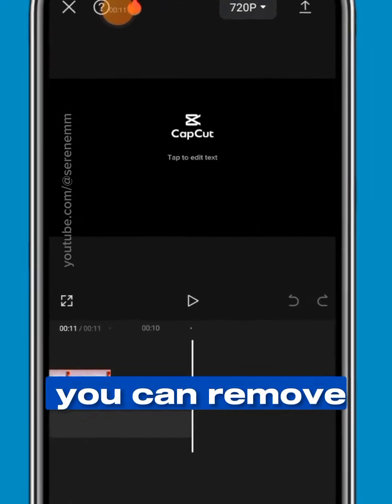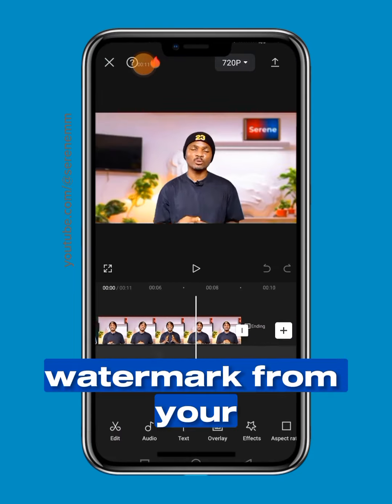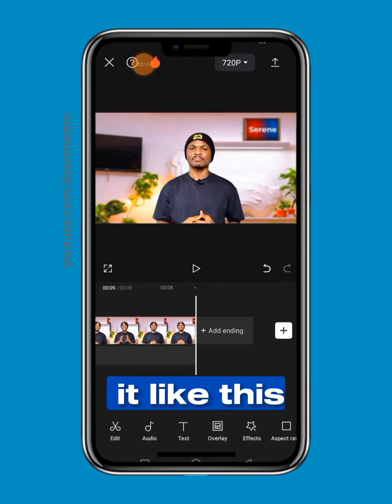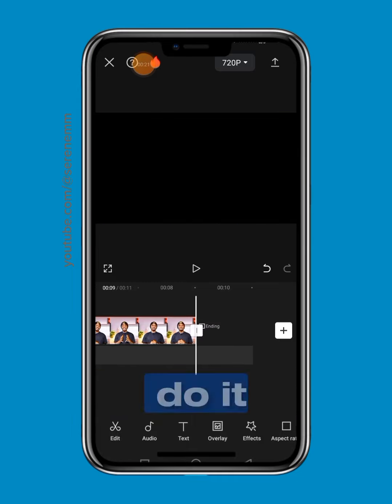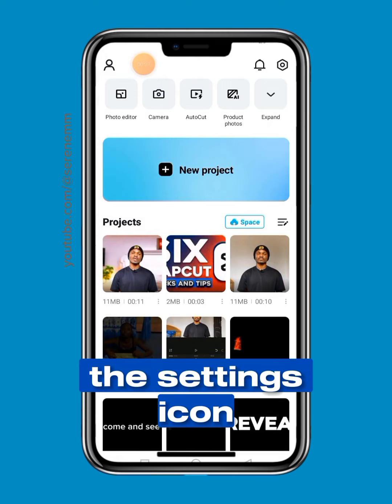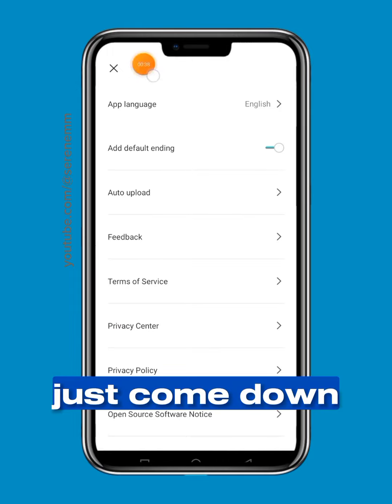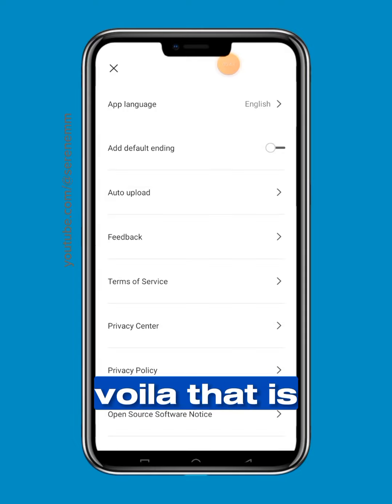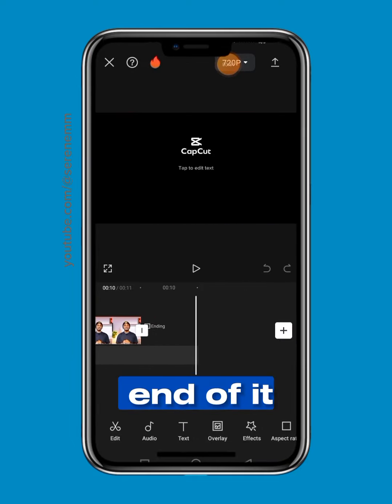How to remove CapCut watermark the right way 💯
For a smooth workflow in CapCut, turn off the default ending